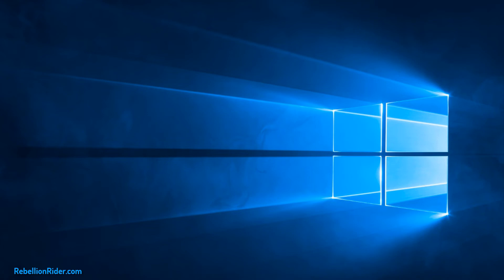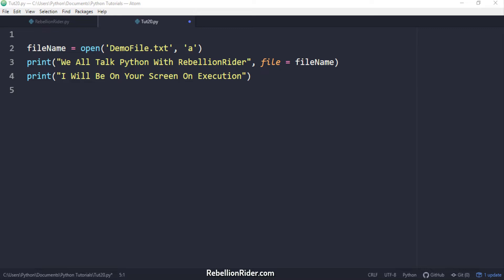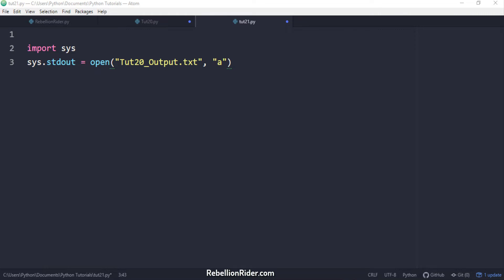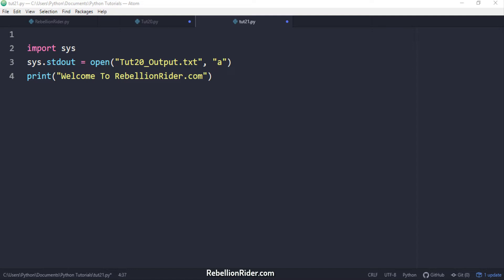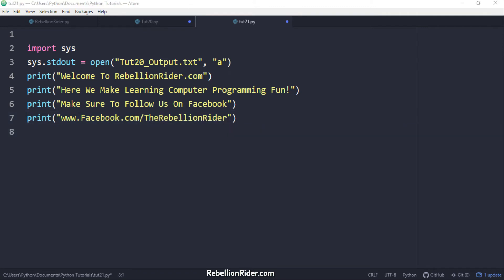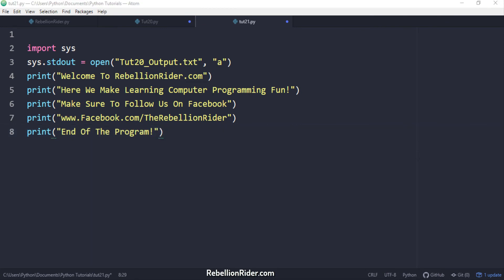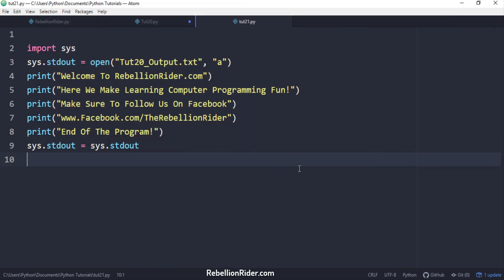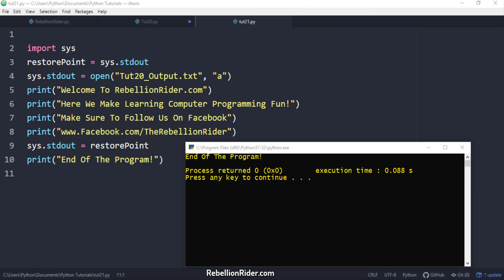Python tutorial 21: Python Print To File by Manish Sharma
Python Tutorial on how to automatically redirect the output stream to save the output of Python Print into a file. Enjoy the python Course with easy Examples in 2019 by Manish Sharma